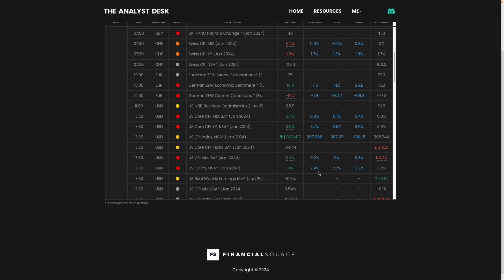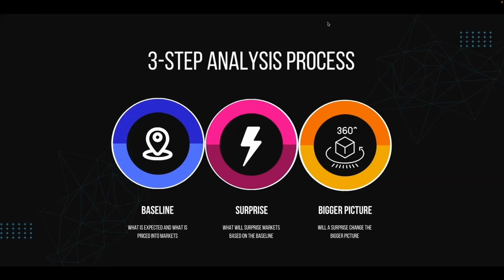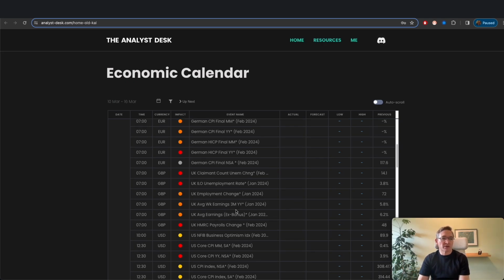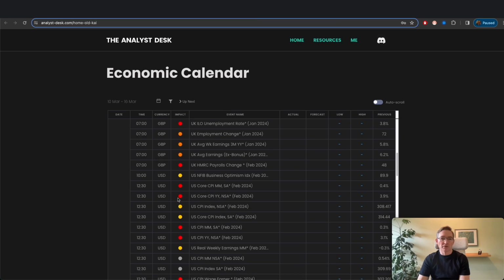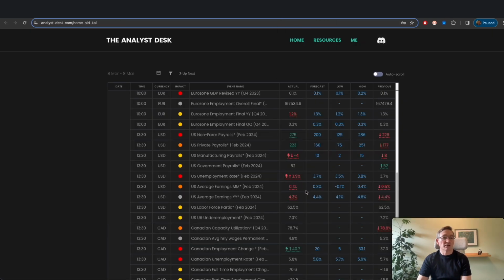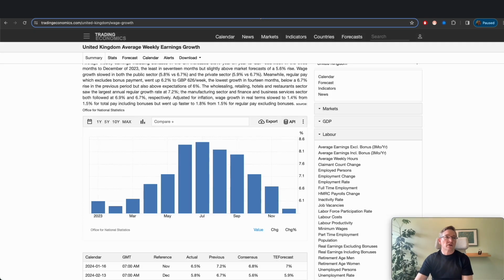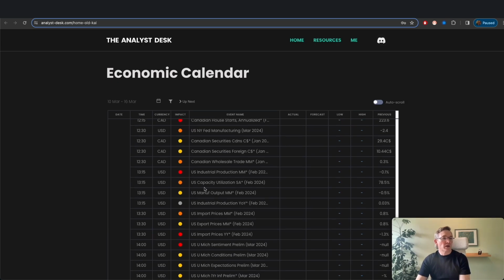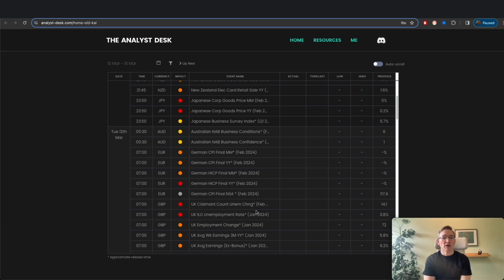What Are We Looking At This Week - 11th March 2024